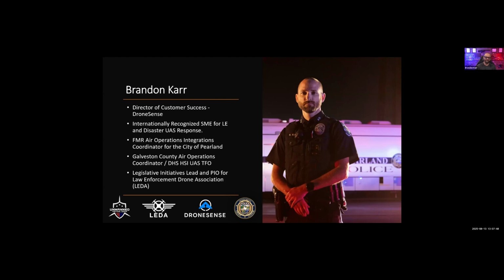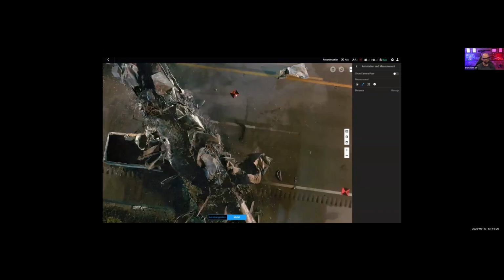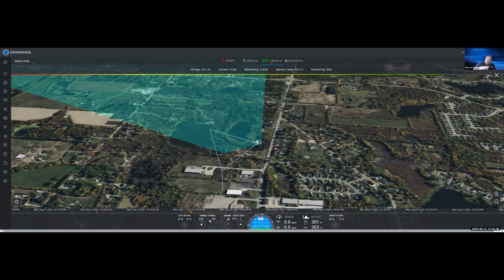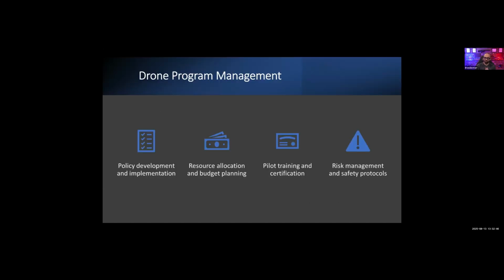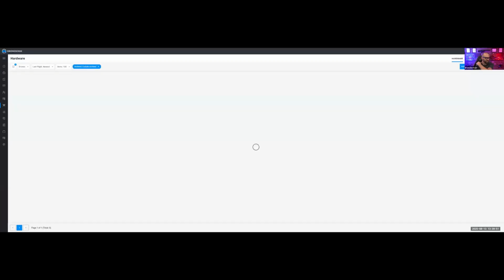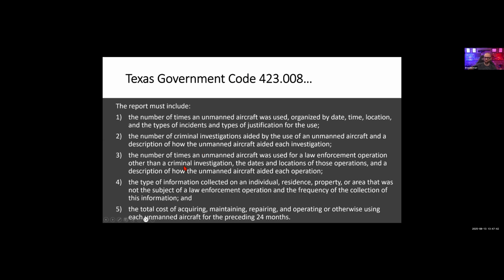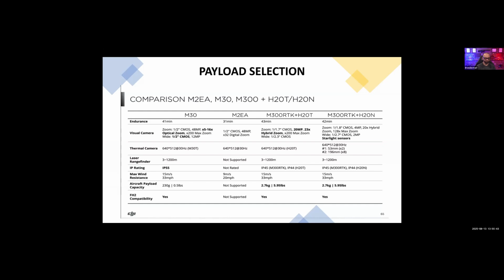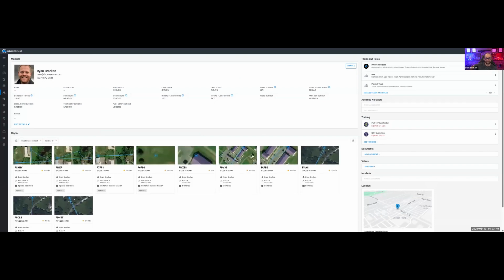Considerations for Program Managers | DroneSense Basic Training 2025